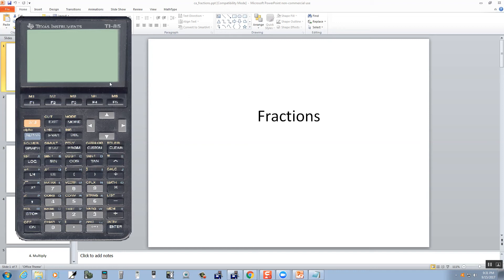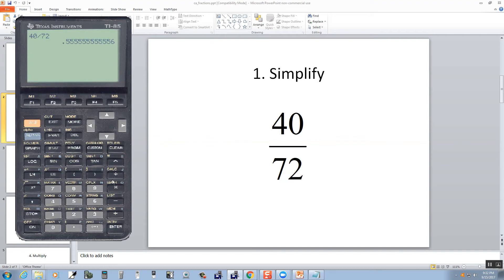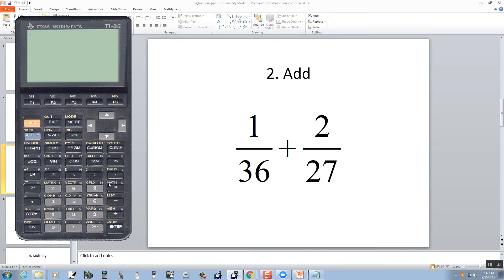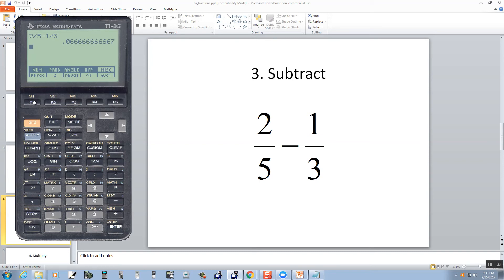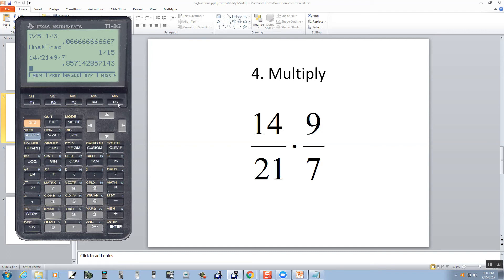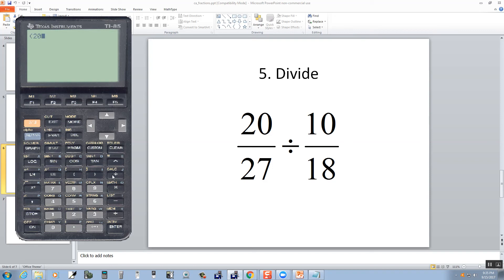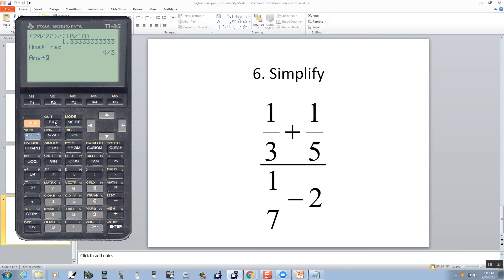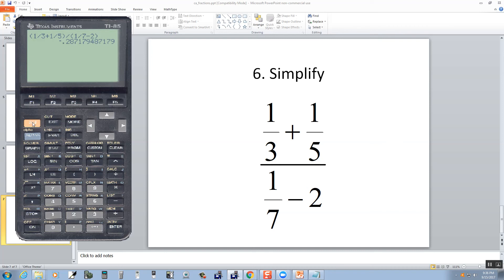Technology in College Algebra - Fractions - TI-85